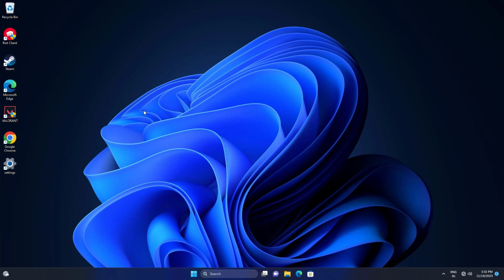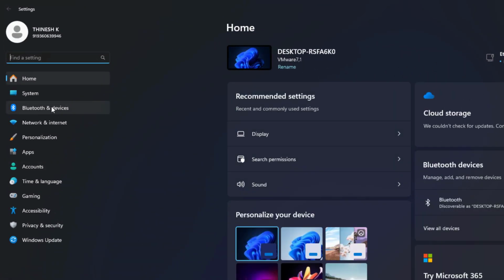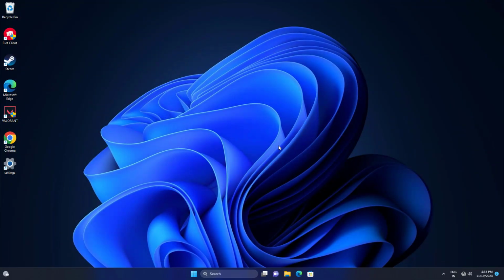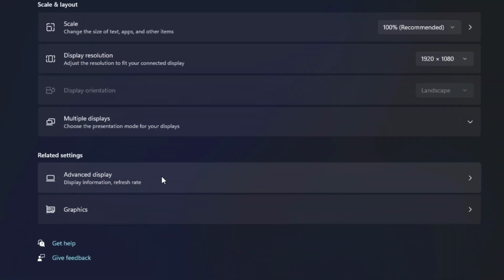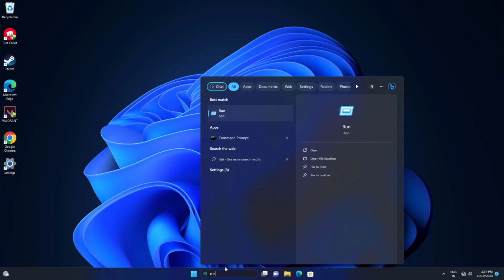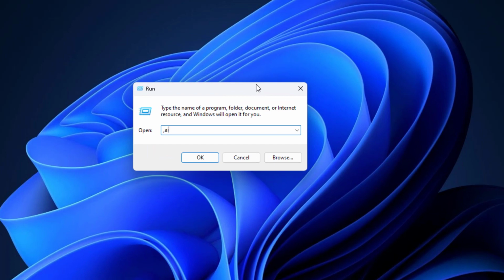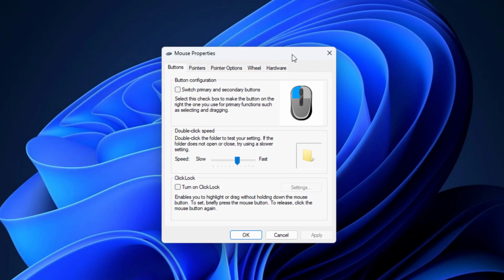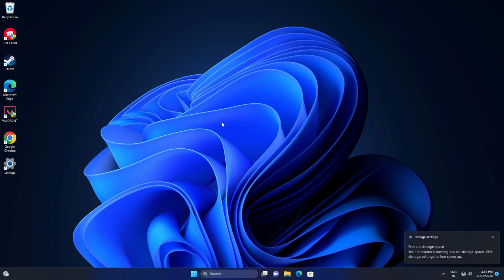(FIXED) Mouse cursor Lagging and stuttering in windows 11 | easy fix | 2023